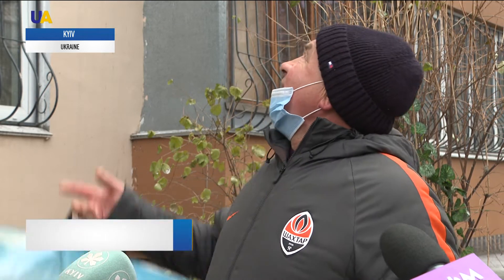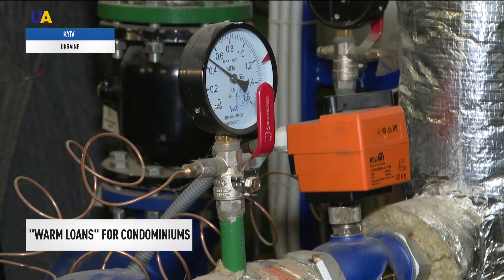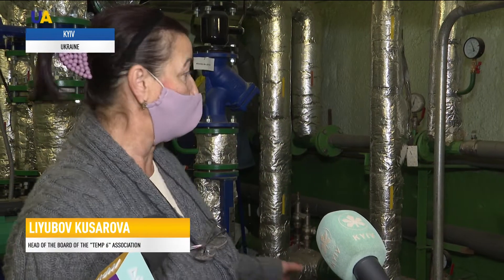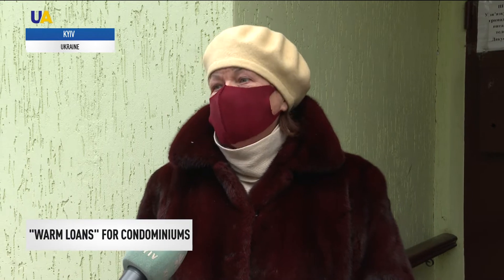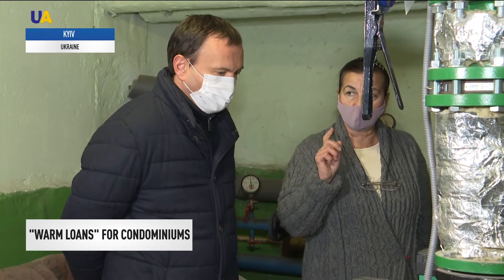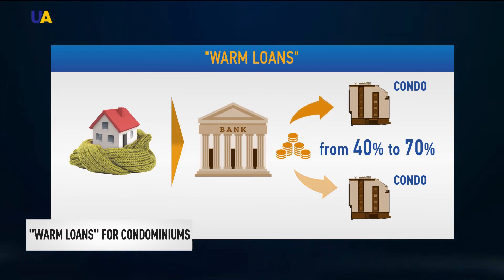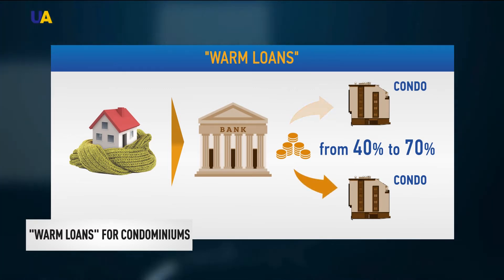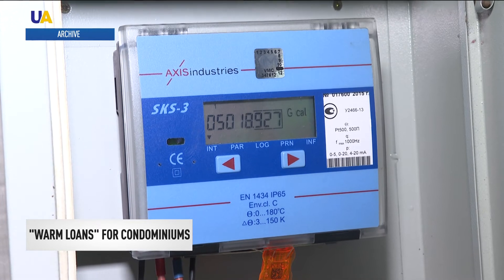How do Ukrainian condominiums use the “Warm Loans” state support program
Since 2014 almost 286 million US dollars were allocated by the state within the framework of the "Warm Loans" program. The main task is to renovate the old housing stock and minimize heat loss during the heating season. How do co-owners' associations and condominiums manage to reduce utility costs and save money, our journalists know.